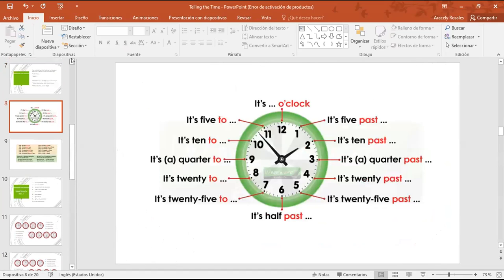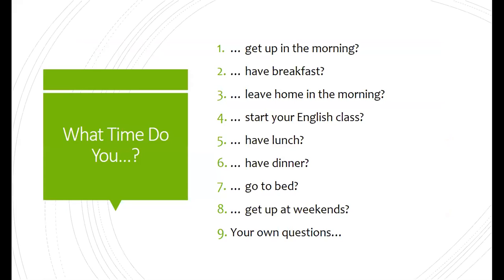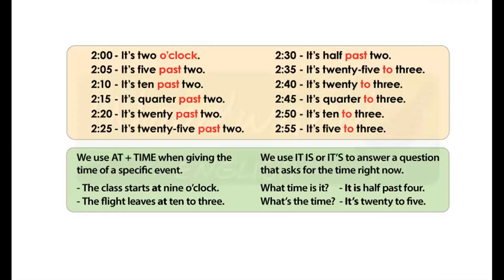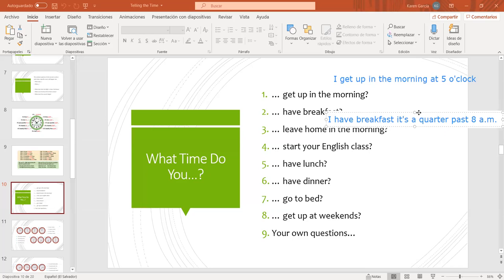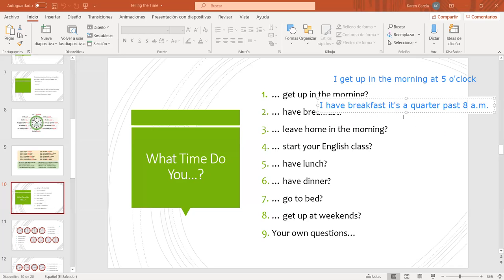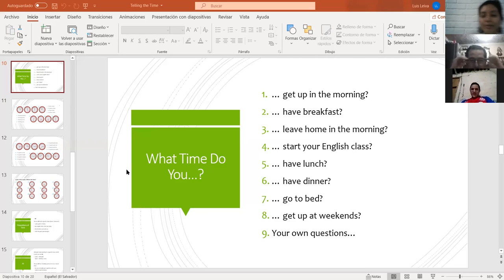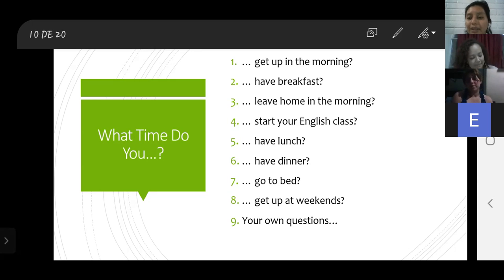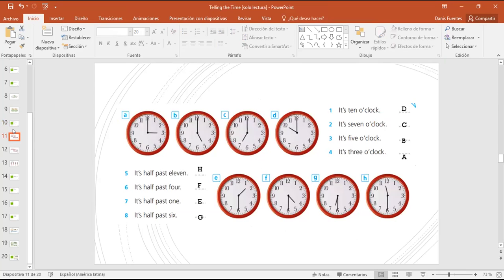Ingles Corporativo-Videoconferencia #14 How to use prepositions of time Part 2